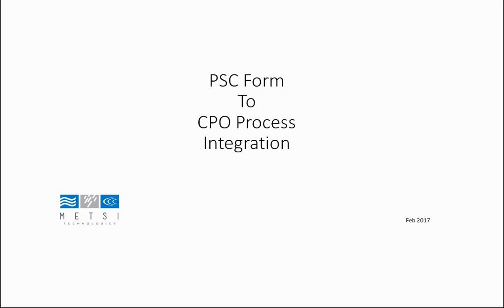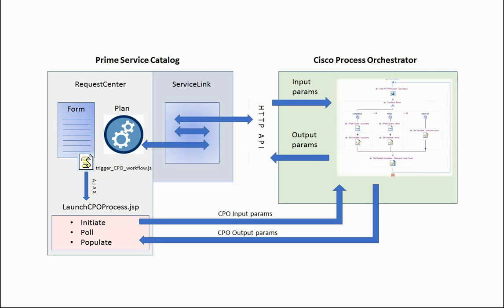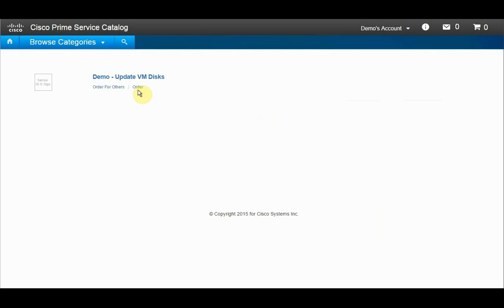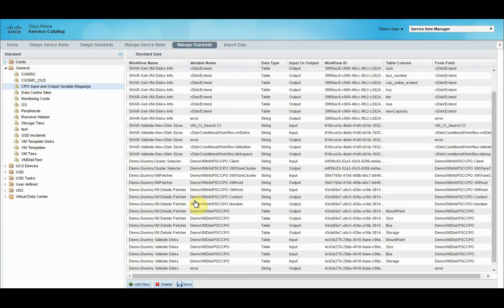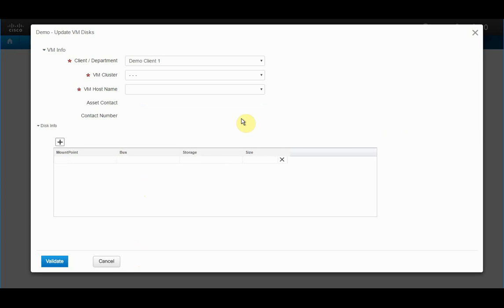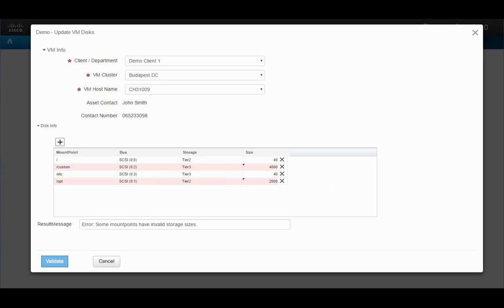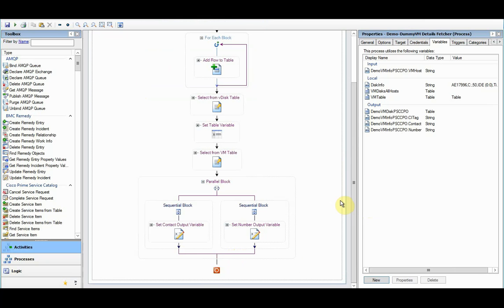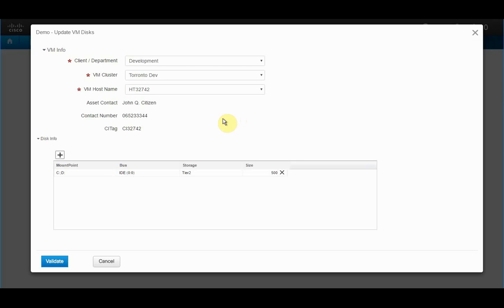Cisco PSC form CPO demo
How to drive Cisco Prime Service Catalog active forms using AJAX and Cisco Process Orchestrator